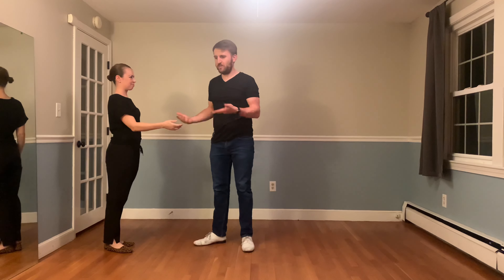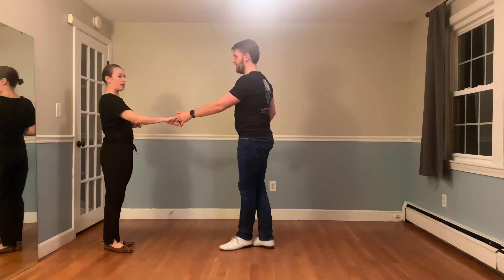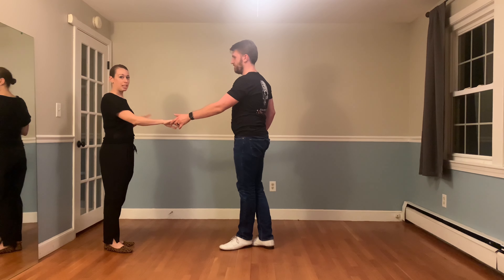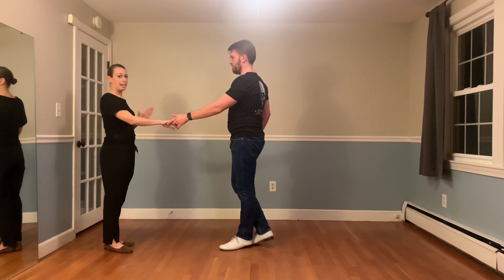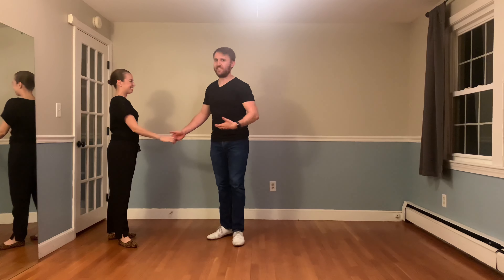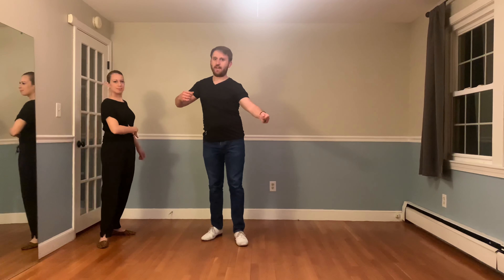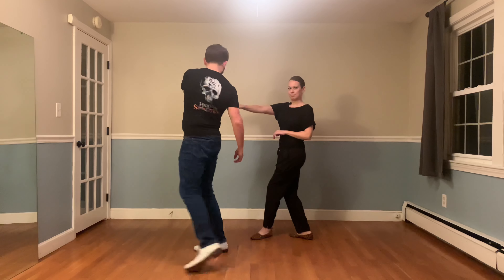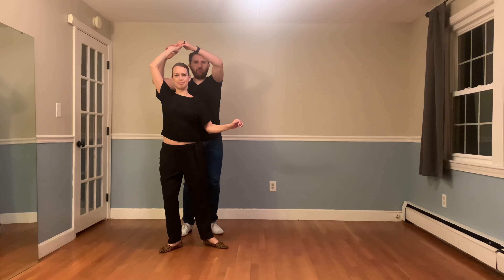Spooky Swing 2022: It's a Hoot! - Rising Tide West Coast Swing Guide #217 [10/14/22]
This week on the guide, it's week two of spooky swing, and we're bringing you the owl in the hollow, a variation on an open whip with an outside turn!